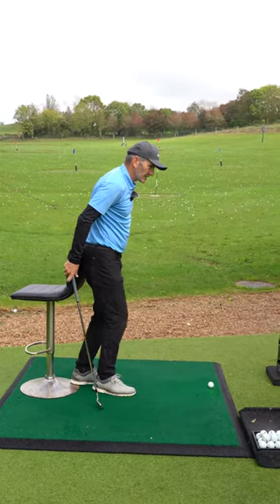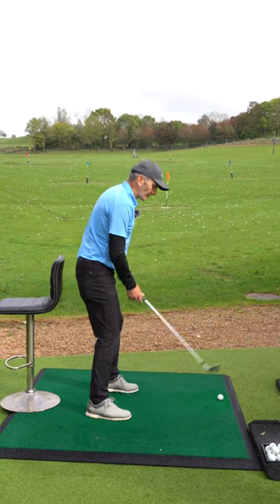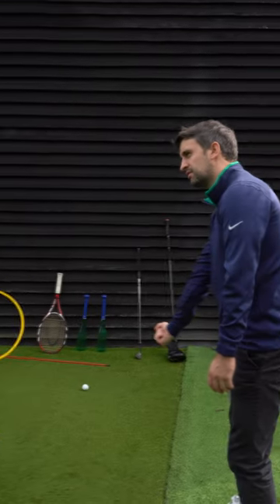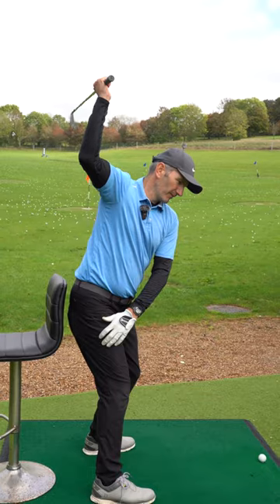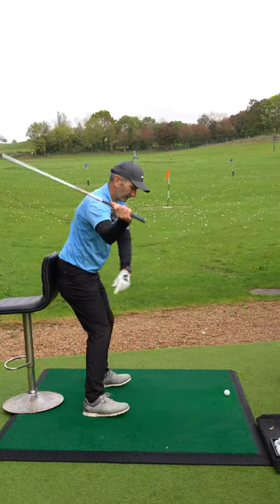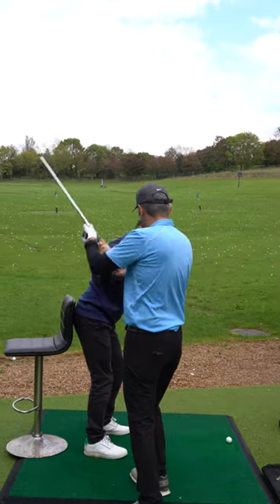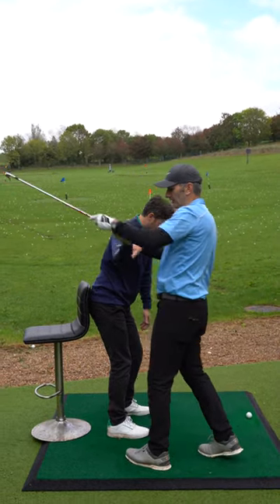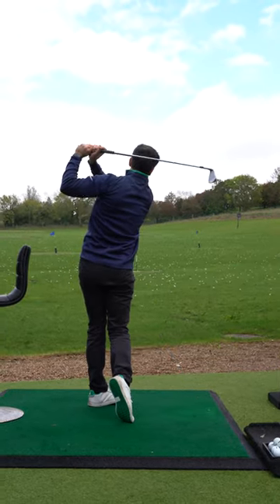How a BICEP CURL help with your golf!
This golf coaching video is about helping a golf hit shots cleanly and straighter.